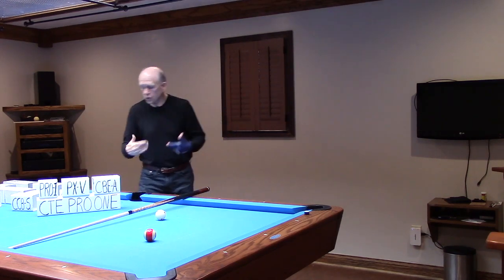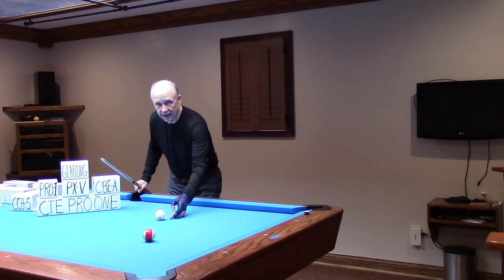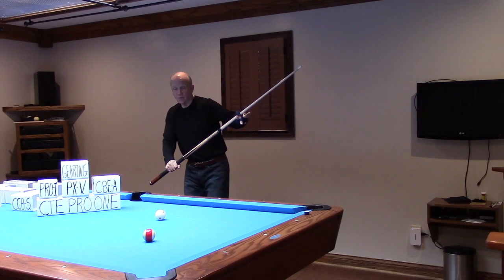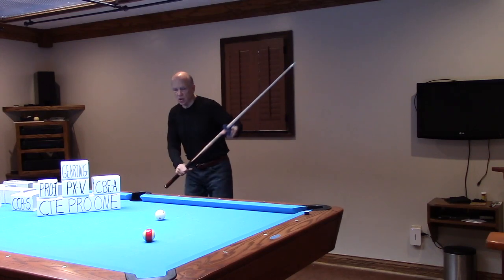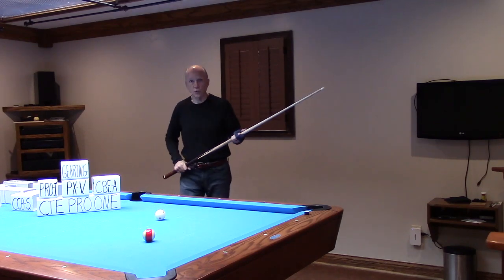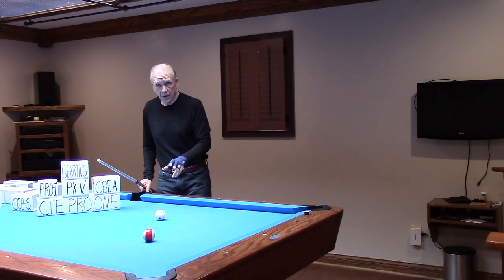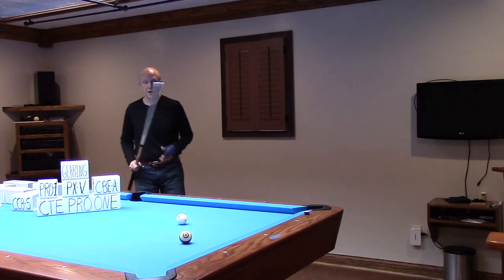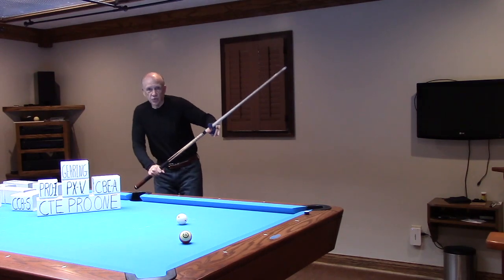Professional Center-to-Edge Aiming Video 2: Professional PRO ONE